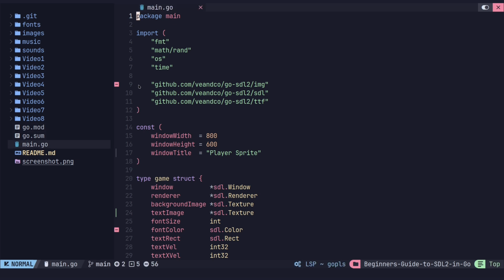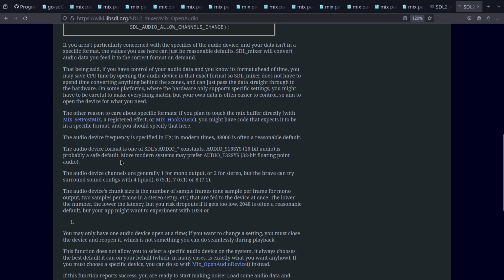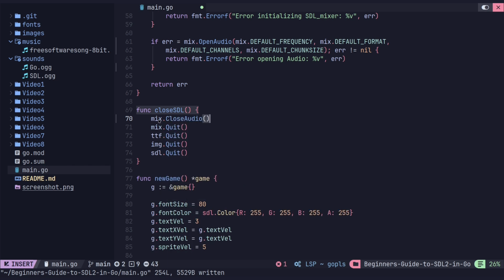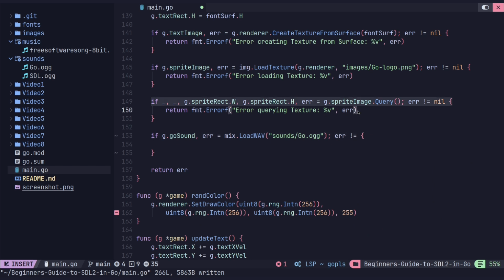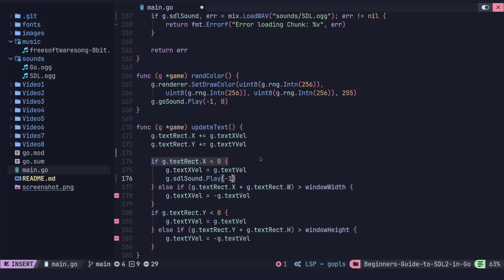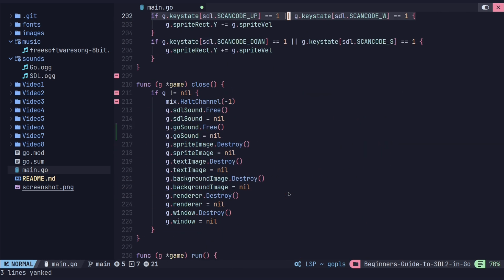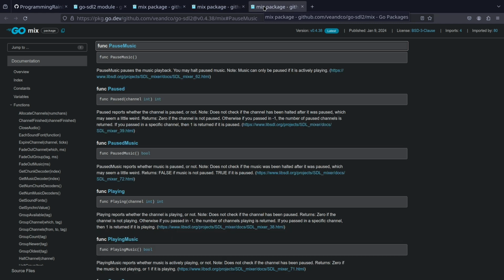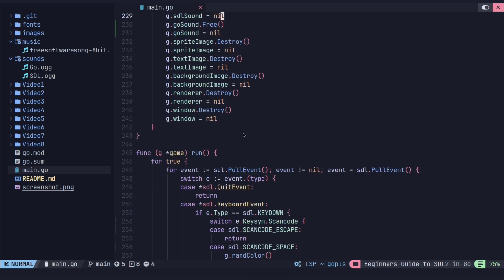07 - Sound Effects and Music - Beginners Guide to SDL2 in Go.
Initialize SDL_Mixer. Open Audio device. Load and Play, Music and Sound effects.

An in-depth guide to getting started with SDL2 in the Go Language